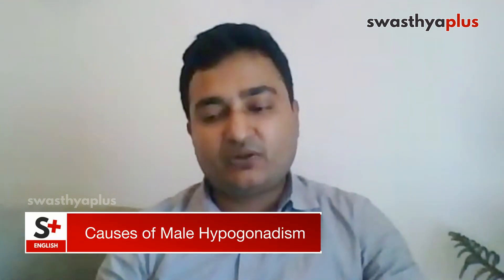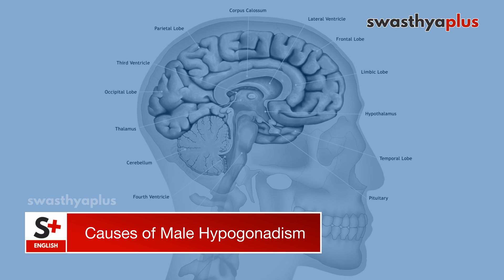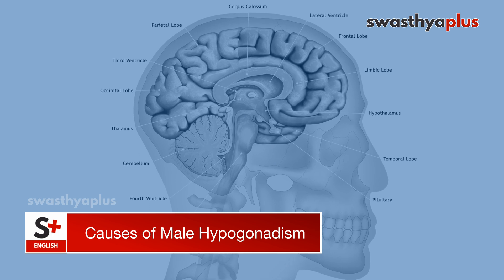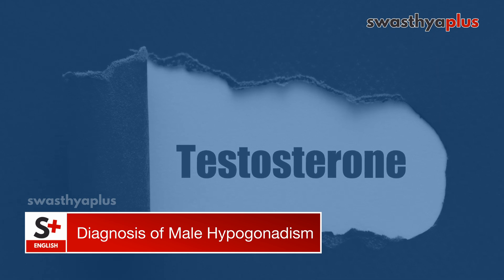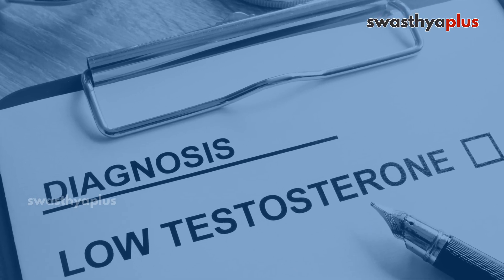Male Hypogonadism: How to Treat? | Low Testosterone | Dr Saurav S Agrawal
Male hypogonadism refers to a condition in which the male body doesn't produce enough testosterone, the primary male sex hormone or the body is unable to respond effectively to the testosterone that is produced. Symptoms include loss of libido, fatigue, muscle loss, increased body fat, mood changes, and fertility problems. How to treat Male Hypogonadism? Let's know more from Dr Saurav S Agrawal, an Endocrinologist.

What is Hormonal Imbalance? (0:00)
What is Hypogonadism? (0:24)
Causes of Male Hypogonadism (1:22)
Symptoms & Complications of Male Hypogonadism (2:40)
Diagnosis of Male Hypogonadism (3:58)
Treatment of Male Hypogonadism (4:56)
Prevention of Male Hypogonadism (6:15)

Swasthya Plus English is an emerging destination serving you with Health Tips in English on health, hygiene, nutrition, lifestyle, and more!